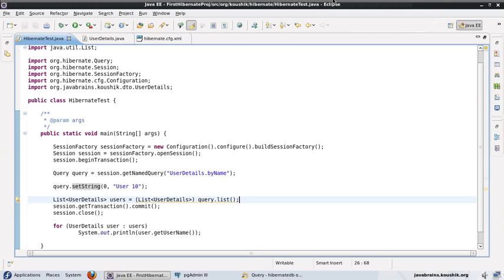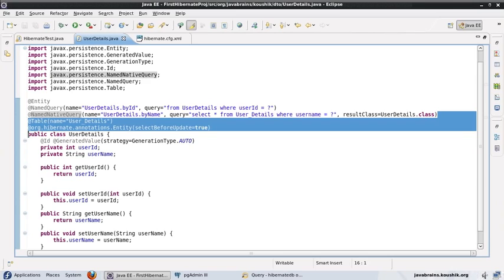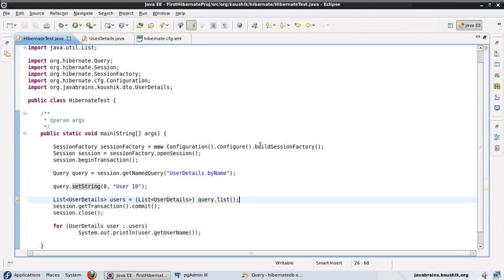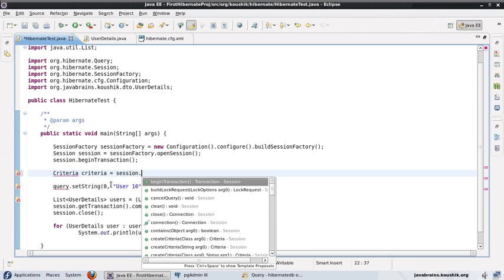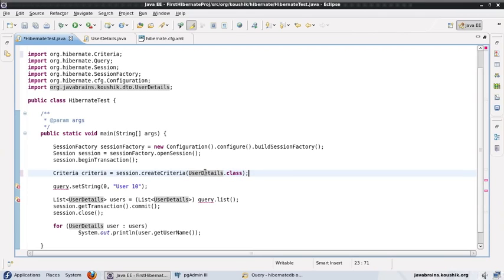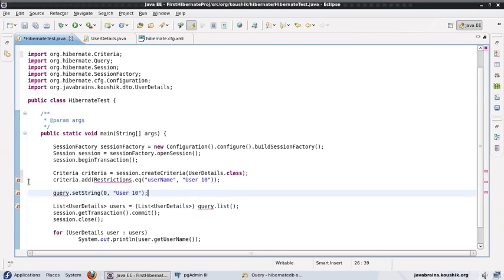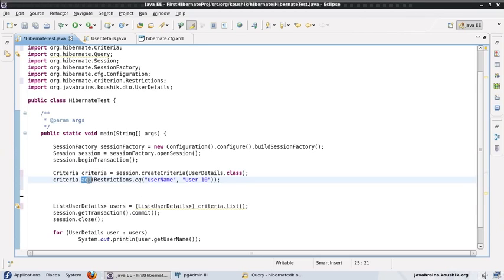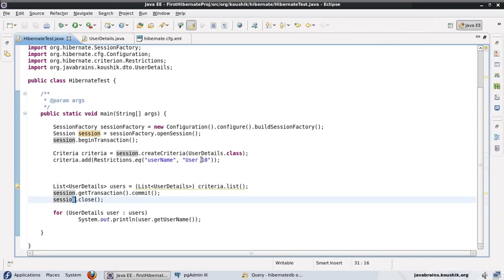Hibernate Tutorial 29 Introduction to Criteria API